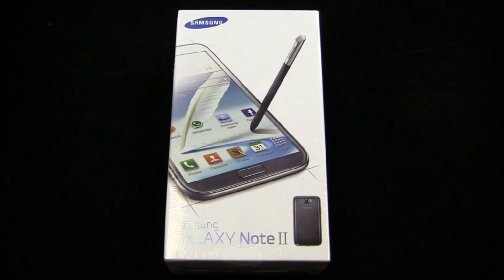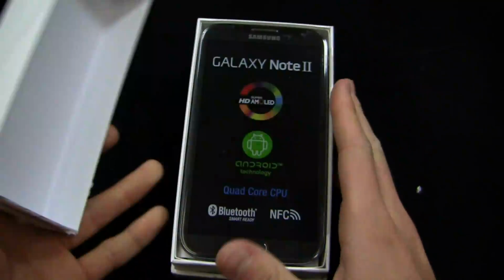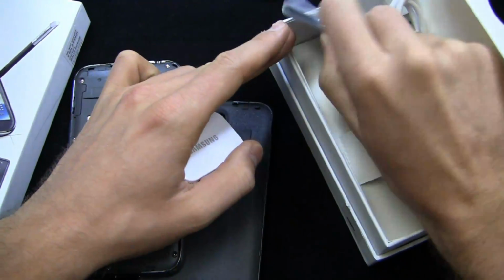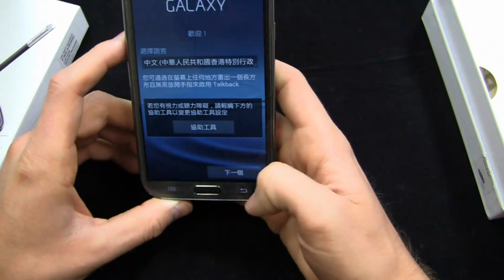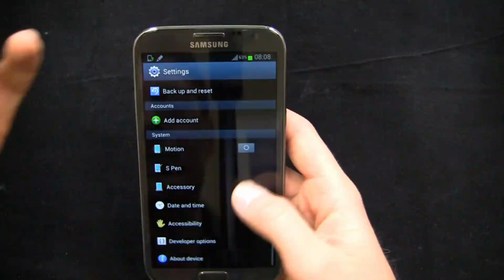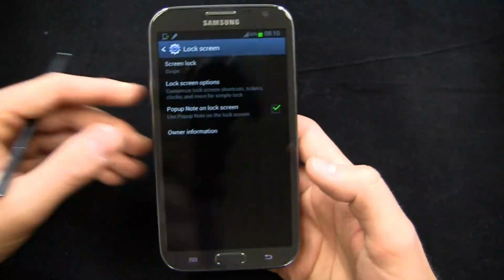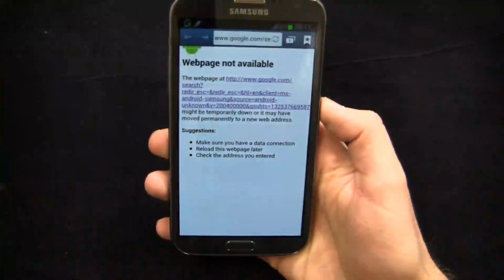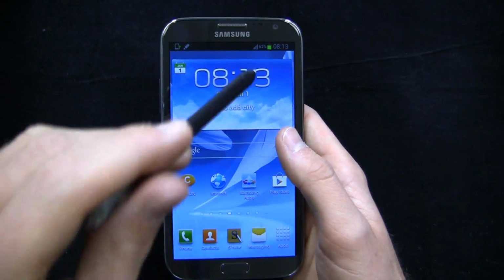Samsung Galaxy Note II Unboxing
The Samsung Galaxy Note II is in the office for an early review!  Announced at IFA 2012 in Berlin, the Note II offers a 1.6 GHz quad-core Exynos processor, 5.5-inch Super AMOLED HD display, 8-megapixel camera with 1080p HD video recording, a front-facing camera, 3,100 mAh battery, HSPA+ connectivity (on AT&T), and Android 4.1 Jelly Bean with TouchWiz.  It's coming soon to five US carriers with 4G LTE (and HSPA+ on T-Mobile), and this time around, the quad-core Exynos processor will be staying.  Is the Note II a substantial upgrade from the original device, and better yet, does it continue to cement Samsung's dominance in the "giant smartphone" market?